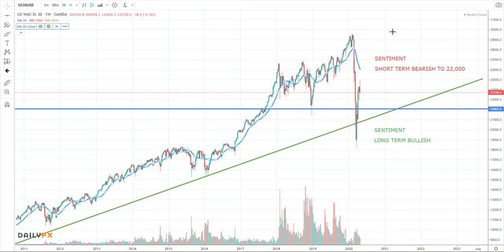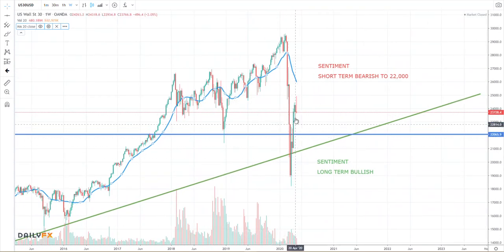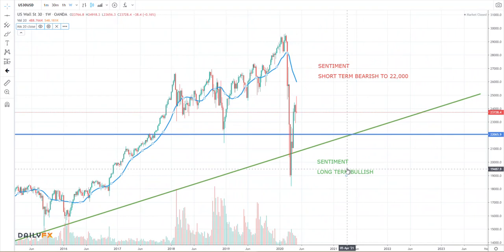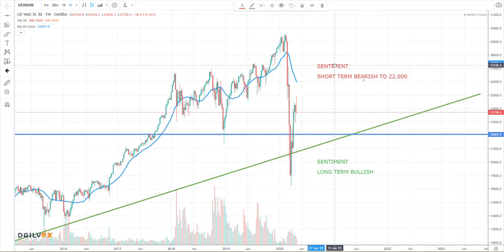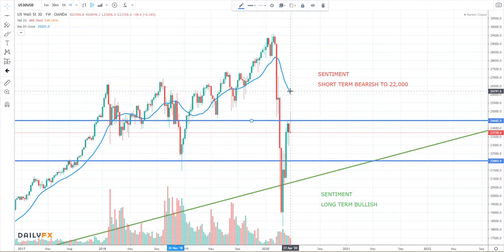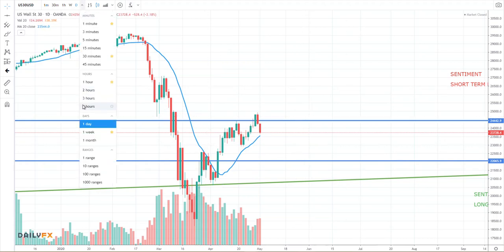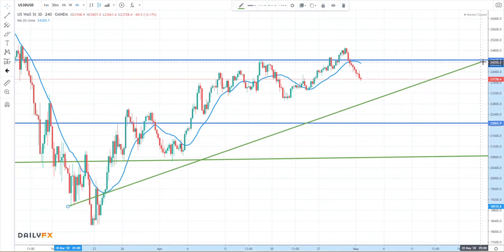Dow Jones Industrial Analysis - DJIA - Dow30 - Week of May 3rd 2020 - Practical Forex Trading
Weekly Dow Jones Industrial Analysis - DJAI - stock trading and price signals, Dow 30 candlestick analysis and trading strategies.
Covered topics include pivot points, candlestick pattern analysis, estimated price action and support & resistance for the DJIA index. Also included are trend line analysis, Fibonacci retracement, moving averages and pattern recognition.